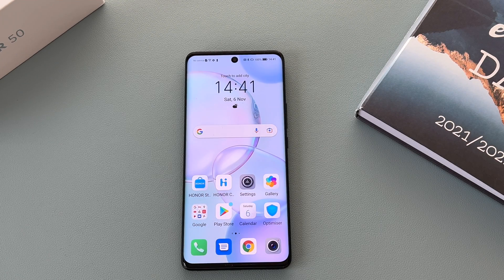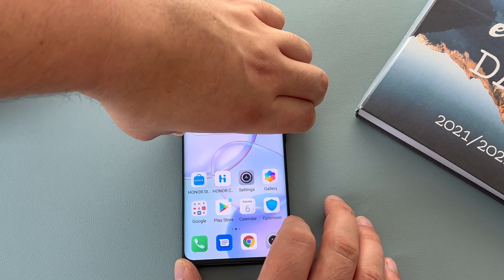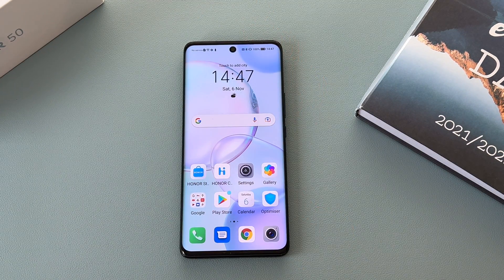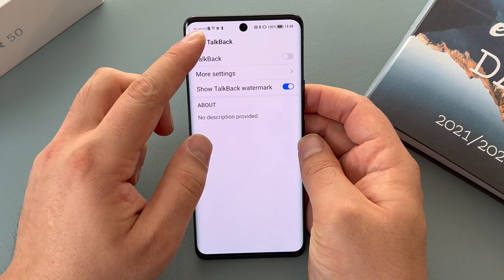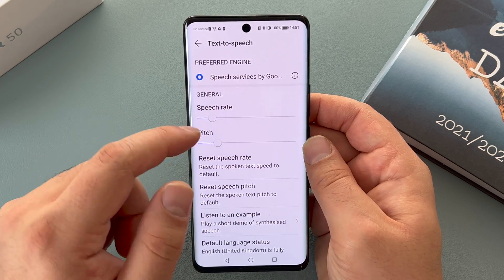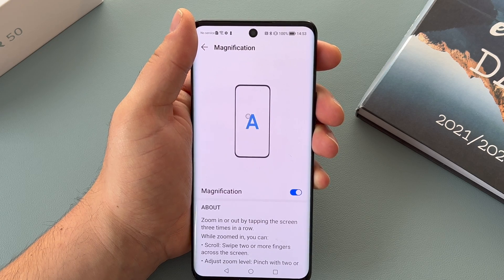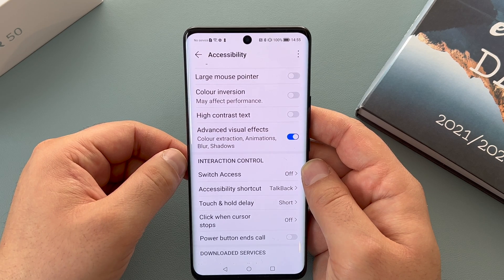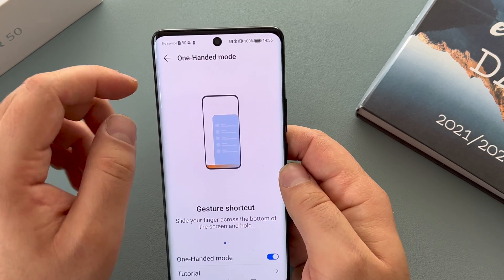Honor 50 Has Accessibility Settings Once Again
In this video, I explain and show all the accessibility settings you will find on the Honor 50 to change and make this device accessible to your ability.

Honor 50 Basics - setup process